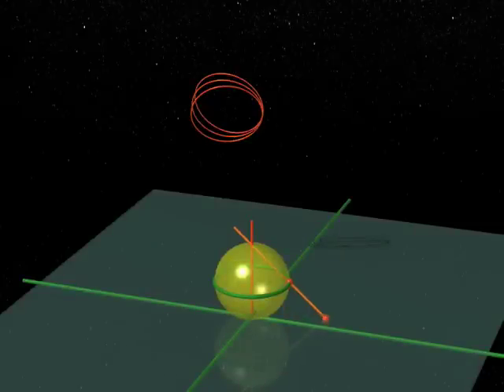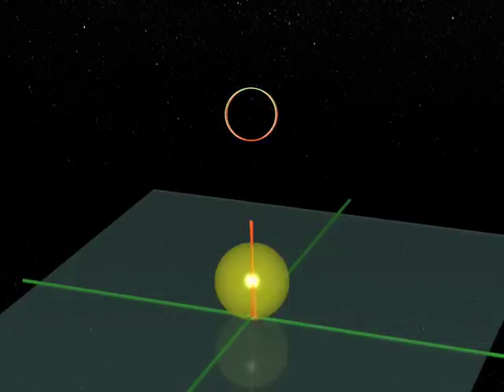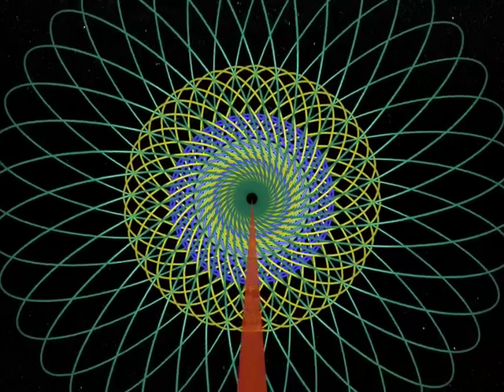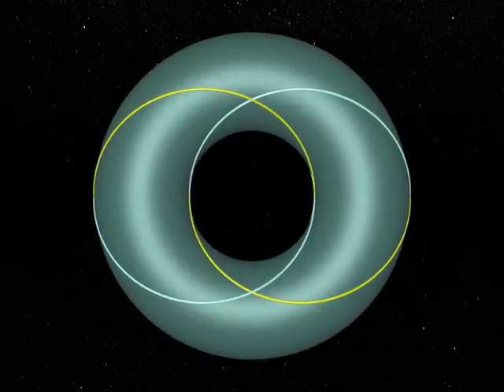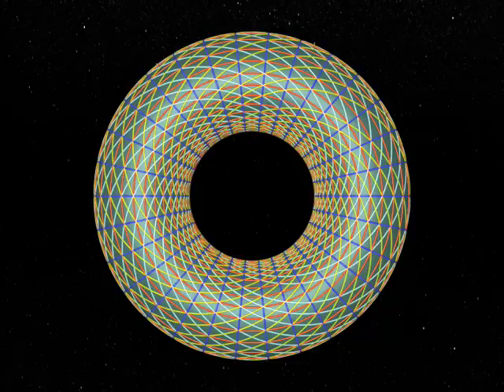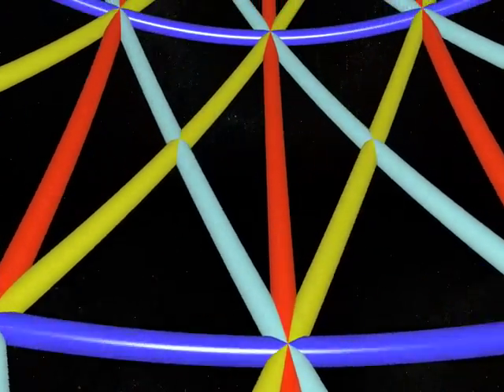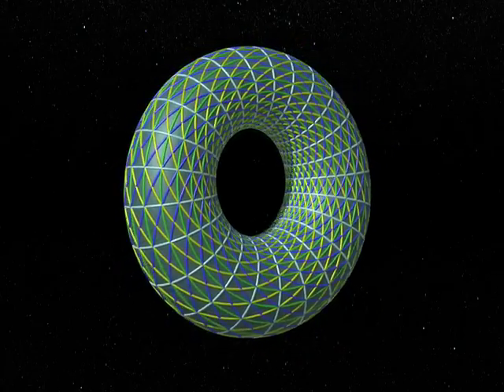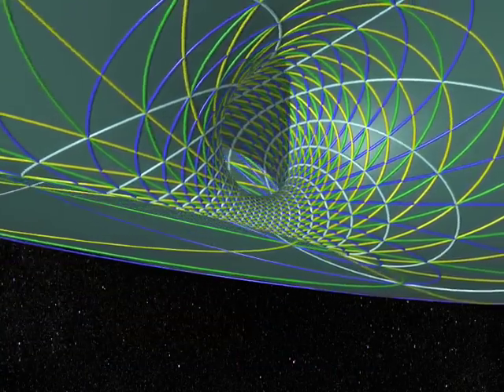Dimensions: Rozwłóknienie cd.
Rozdział ósmy: Rozwłóknienie

Matematyk Heinz Hopf opisuje swoje "rozwłóknienie". Korzystając z liczb zespolonych konstruuje piękne kompozycje z okręgów w przestrzeni.

Autorzy:
Jos Leys, odpowiedzialny za wizualizację omawianych zagadnień
Étienne Ghys, odpowiedzalny za scenariusz i matematyczną stronę filmu
Aurélien Alvarez, odpowiedzialny za techniczną stronę przedsięwzięcia